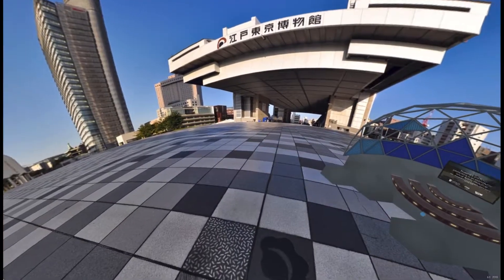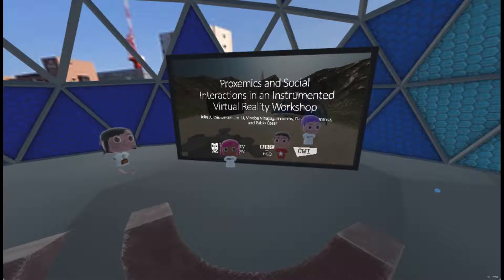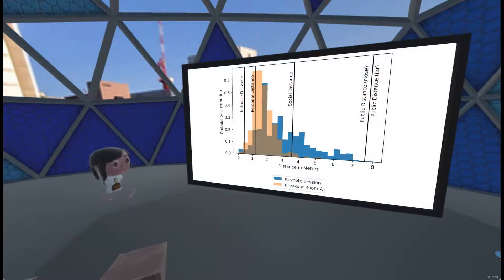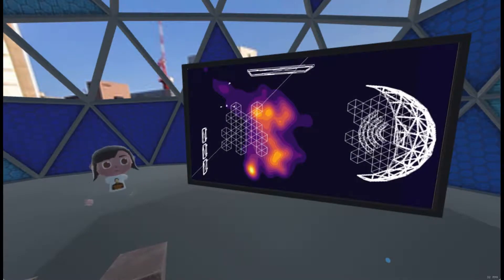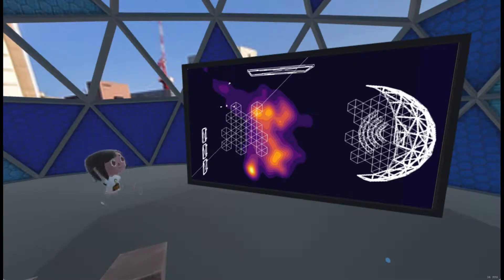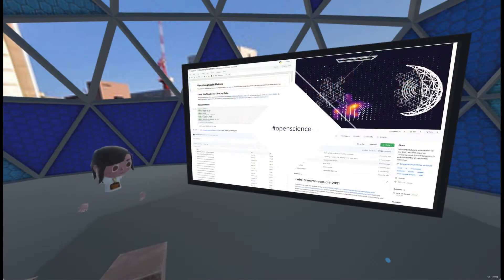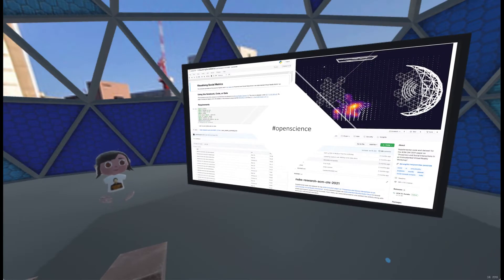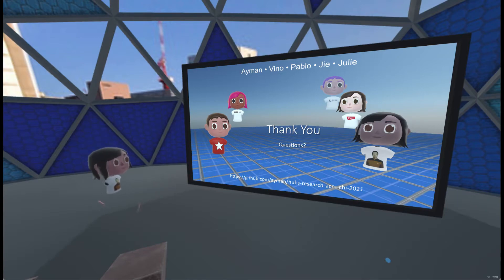Proxemics and Social Interactions in an Instrumented Virtual Reality Workshop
Julie R. Williamson, Jie Li, David A. Shamma, Vinoba Vinayagamoorthy, Pablo Cesar

Session: Meetings, Chats, and Speech

Abstract
  Virtual environments (VEs) can create collaborative and social
  spaces, which are increasingly important in the face of remote work
  and travel reduction. Recent advances, such as more open and widely
  available platforms, create new possibilities to observe and analyse
  interaction in VEs.  Using a custom instrumented build of Mozilla
  Hubs to measure position and orientation, we conducted an academic
  workshop to facilitate a range of typical workshop activities. We analysed
  social interactions during a keynote, small group breakouts, and
  informal networking/hallway conversations. Our mixed-methods approach
  combined environment logging, observations, and semi-structured
  interviews.  The results demonstrate how small and large spaces
  influenced group formation, shared attention, and personal space,
  where smaller rooms facilitated more cohesive groups while larger
  rooms made small group formation challenging but personal space more
  flexible. Beyond our findings, we show how the combination of data
  and insights can fuel collaborative spaces' design and deliver more
  effective virtual workshops.